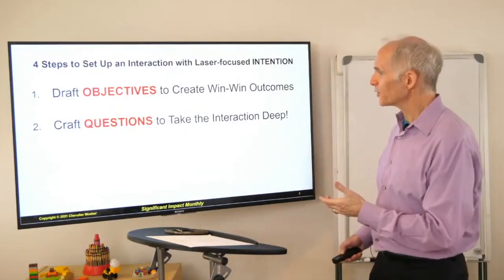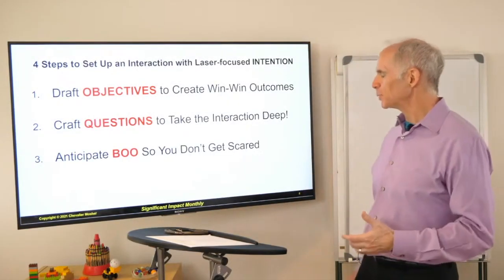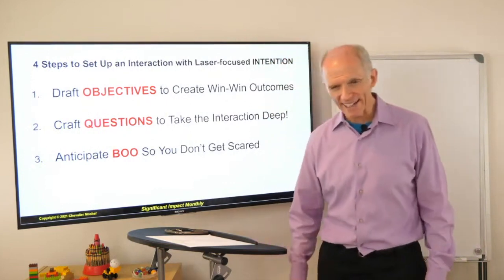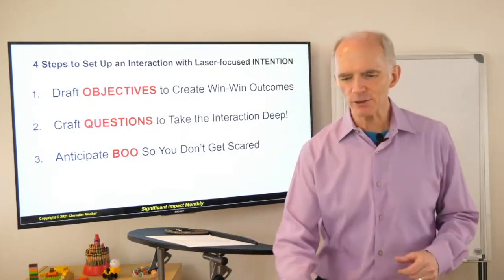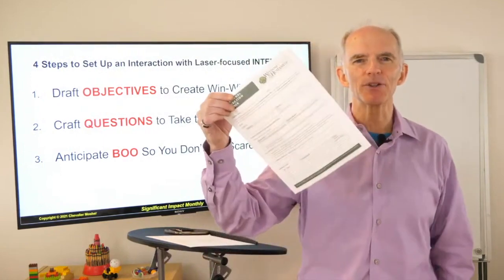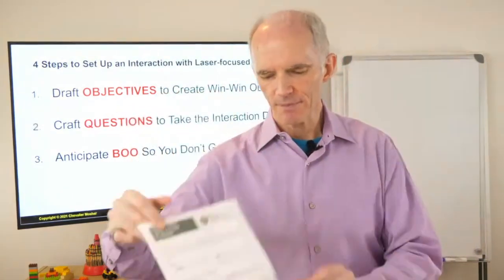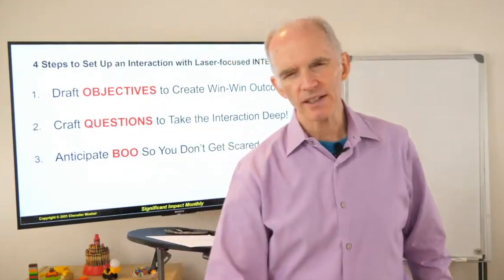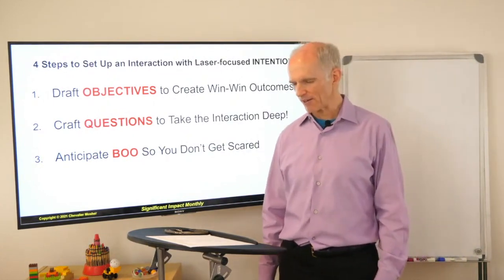Two More Powerful Steps to Set Up an Interaction with Laser-focused INTENTION - Wisdom4Humanity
This video clip is part of our Significant Impact Monthly (SIM) Training on "Intentional Interaction Planning".

Access our full SIM "Intentional Interaction Planning" Training by:

1) Signing up for our 30 day $1 trial for our Significant Impact Monthly Masterclass program here:

which opens up the ability for you to:

2) Immediately access our full SIM Masterclass training on "Intentional Interaction Planning" here:

where I share more ways to create, build & sustain a life of purposeful contribution, intention & wisdom exchange, WHILE stepping into your BEST self for you, those you care for, and the world!

So GOOD!

Patrick Mosher is an author, speaker, advisor, consultant, coach, teacher, husband, father and granddaddy.

He's passionate about helping individuals, teams and organizations get from Point A to Point B -- with Energy, Momentum. and Achieving Success! Dreaming is easy. Dreaming up amazing strategies and goals is GREAT. But executing those strategies and living INTO those dreams? Well, that's where the journey gets REAL interesting and where most people and organizations need a little help!

The key unit of progress?   Showing up Authentically…..in 1:1 dialogues, in small groups, teams, and even large-scale change.   Authenticity exchanges the most VALUE.

So what was Patrick's journey?  His values?

On over 80 projects over 30 years across 5 continents, he helped Global 1000 executives implement their most complex strategies:  post-merger integrations, new company launches, new product launches, huge technology implementations, global sales academies.

He's a world class consultant and yet considers himself a 30-year student of human decision-making, motivation and leadership.  His 'secret agenda' on all 80+ projects was looking for that 'success algorithm" to customize unique paths for people and organizations to make sound decisions and take the most effective actions to achieve success.

Patrick is a TedX speaker and has been the keynote speaker to international audiences!  He was invited to Brendon Burchard's stage at his High Performance Academy.  An impromptu address to 2000 people!

He considers Big Data, Artificial Intelligence and Analytics as our modern-day Wild West –areas which could use a bit of a moral compass!

He serves on the board for the Cowles Center for Dance & the Performing Arts in Minneapolis, creating a hub for dance in the Twin Cities.  He LOVES that grade school students get exposure to the Arts in their formative years.

He lives by MANY diverse philosophies, but 3 mantras are core to his being:

Live 100% Empowered.  Learn Deeply.  Shine BOLDLY!